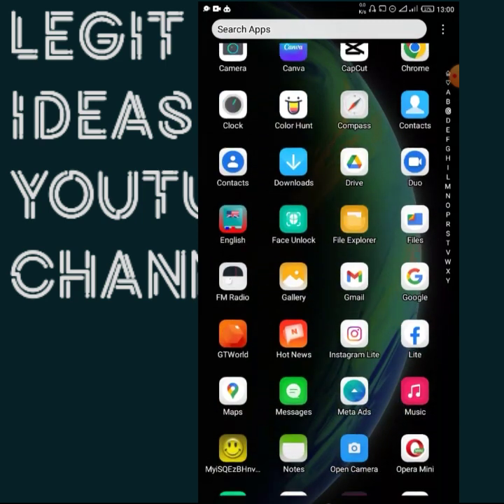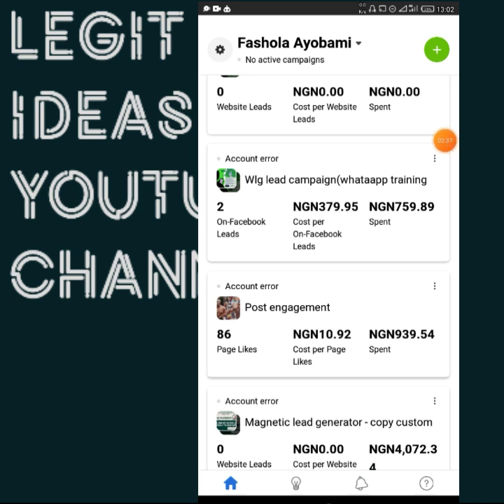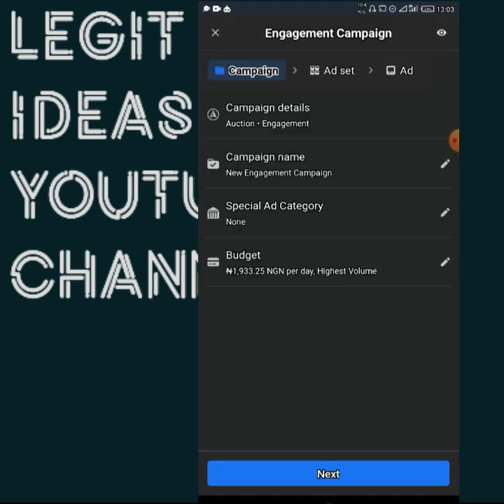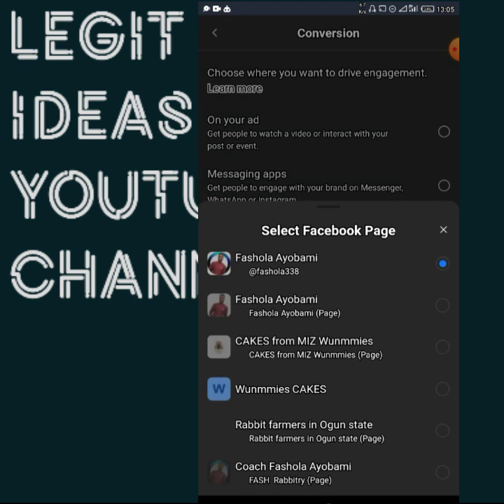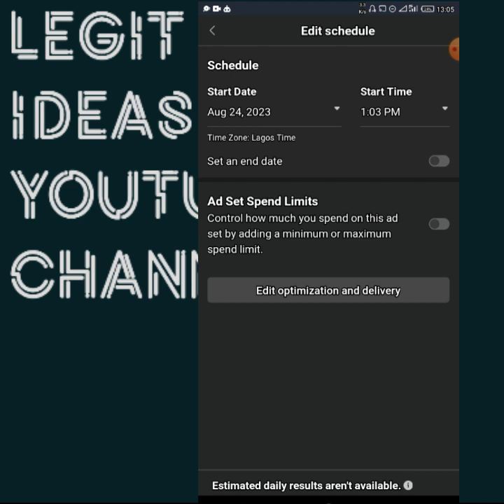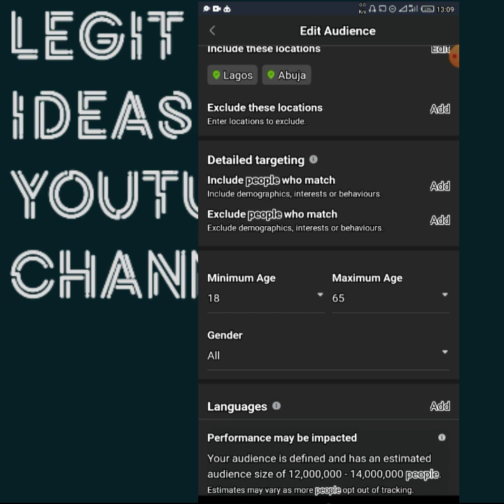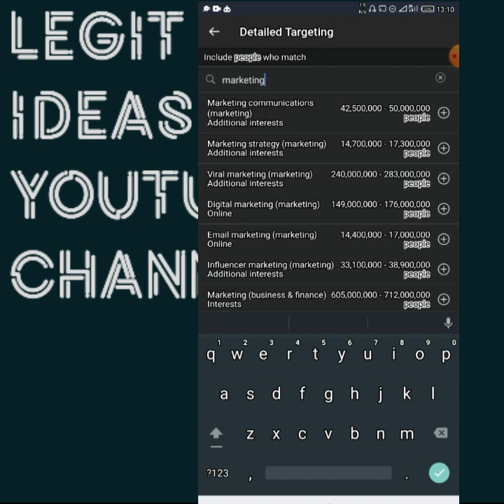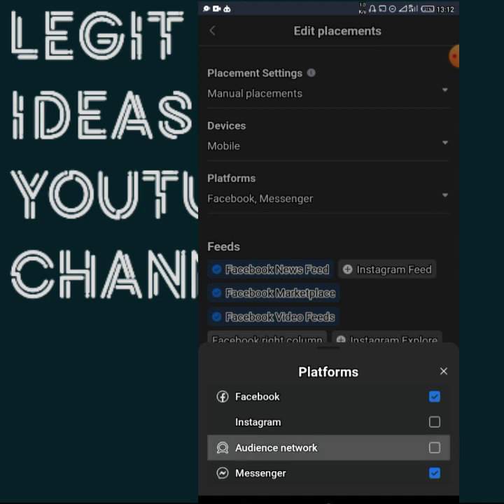how to gain 1000 facebook page like/followers daily running cheap adverts | with mobile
In this video I showed how to gain more Facebook page followers running cheap facebook advert.

You will learn how to run facebook engagement advert using just your mobile phone be it android or iOS device.

You will get to understand why you need to increase your page followers and likes,so as to boost your product reach.

People also watch the following

facebook marketing
facebook adverts
facebook marketing
facebook likes
facebook followers
facebook engagement adverts
facebook page likes
facebook page follower
facebook post boost
boost post
boost facebook page post without ads manager